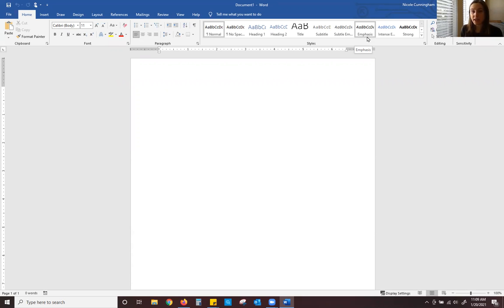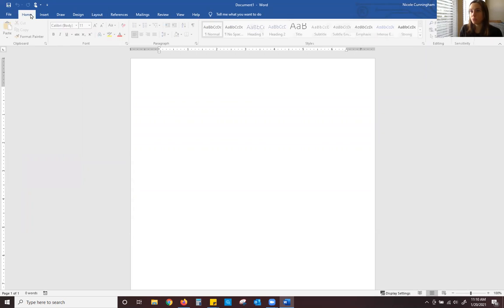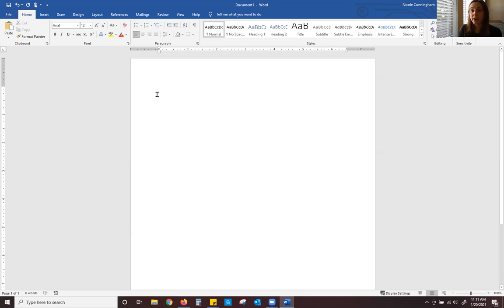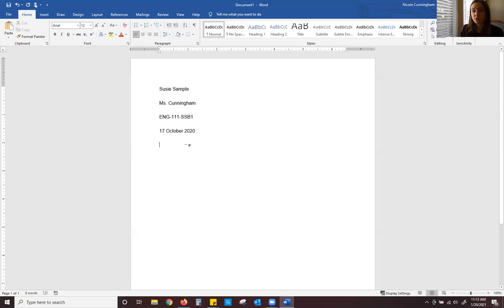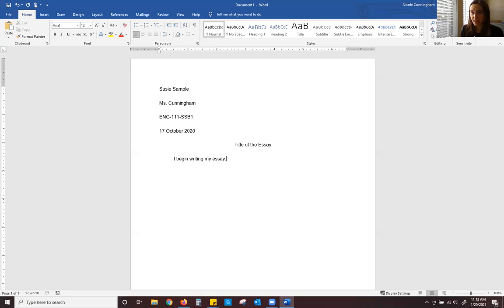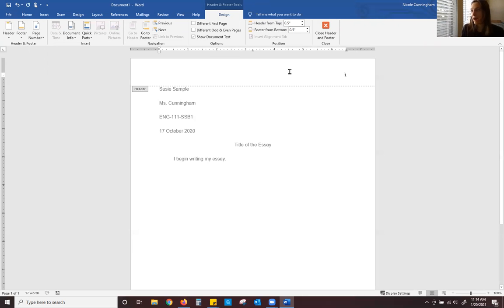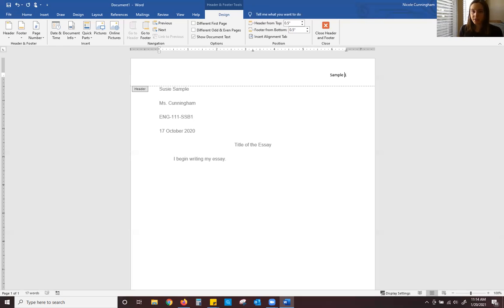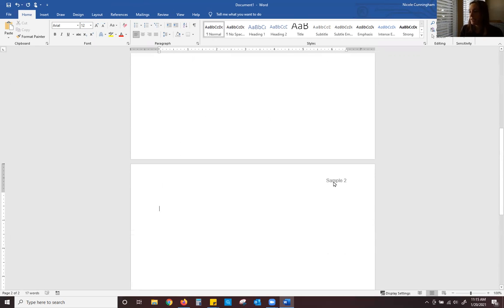Basic MLA Formatting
Watch this video to find out more about how to set up your paper in MLA format.